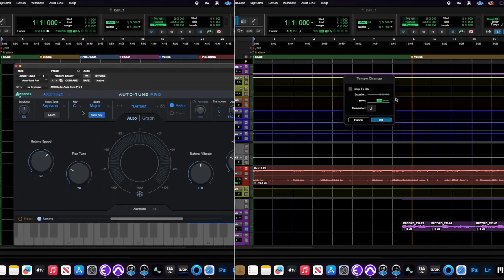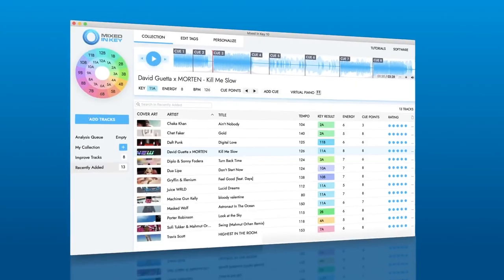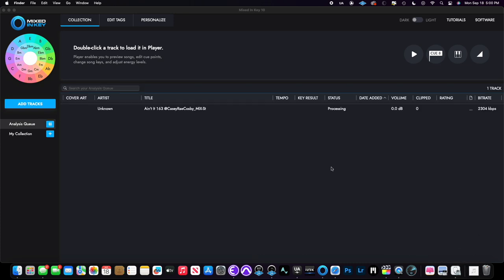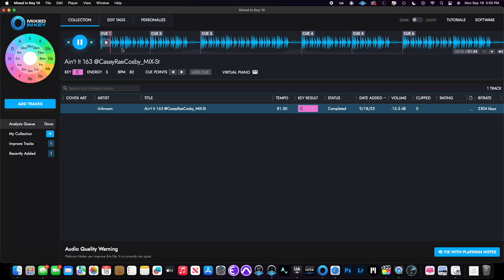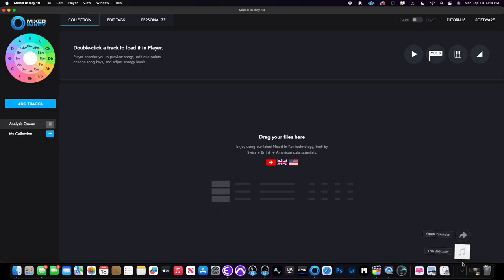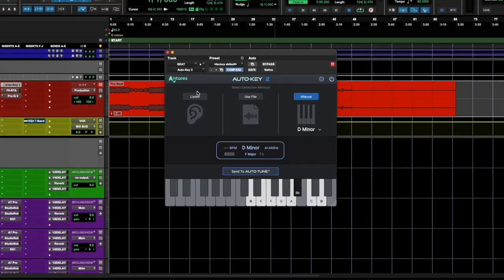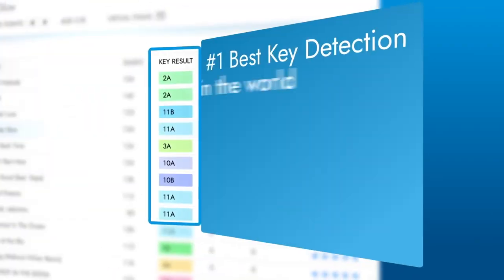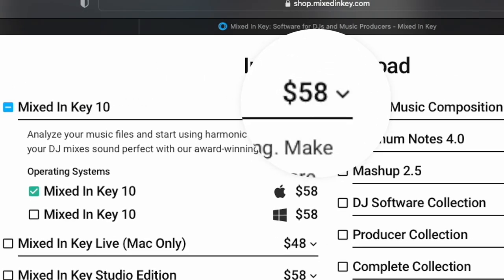Every Home Studio NEEDS THIS BPM & Key Finder - Mixed In Key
Are you familiar with Mixed In Key?

0:00 - Intro
0:13 - DISCLAIMER
0:26 - How Mixed In Key Works
0:59 - How I Use It EVERYDAY
1:15 - Vs. Auto-Key 2
1:41 - Pricing & Conclusion

Beat Used:
Producer: Casey Rae Cosby

Audio Equipment:

Microphone(s): Shure SM7B
Headphones: AKG 52
Audio Interface: UAD Apollo Twin
Monitors: Yamaha HS7's

Video Equipment:

Camera+Lens: Canon M50
Lighting: Godox SL-60W
Softbox: Neewer 36 inches